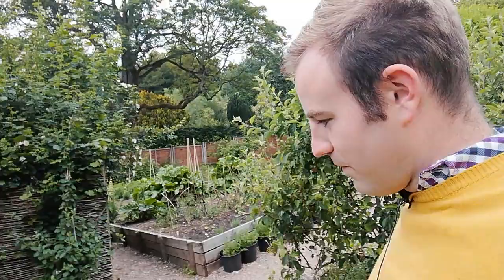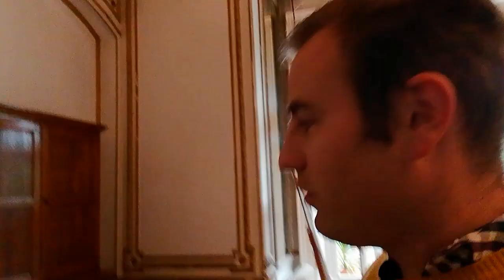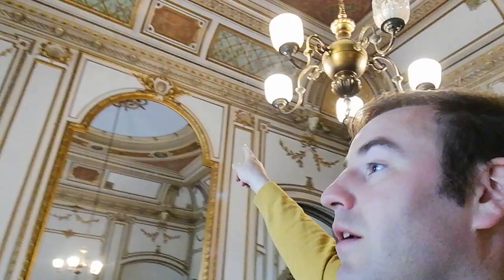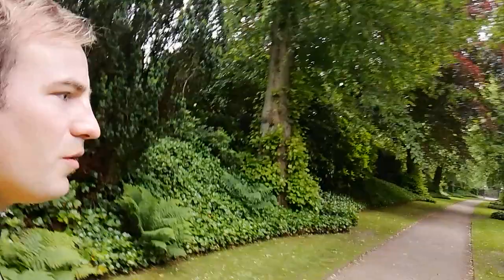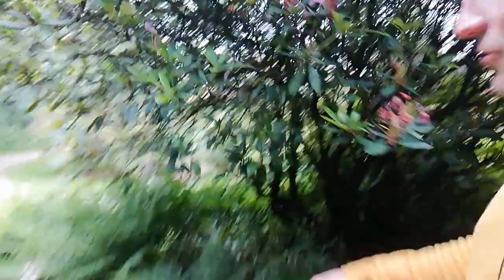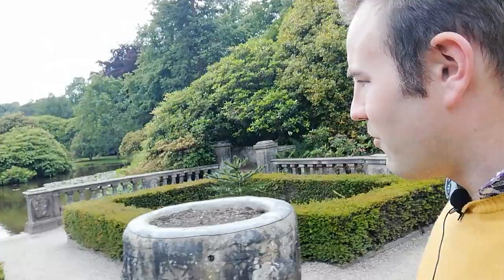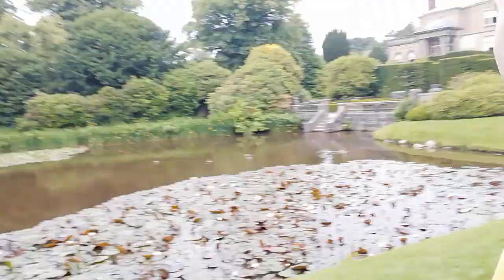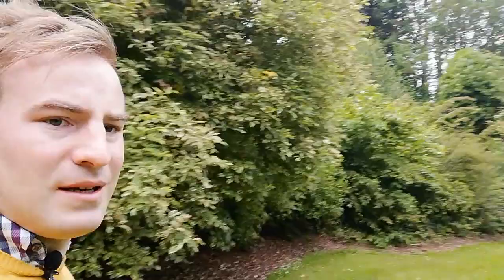Exploring Gardens at Biddulph Grange.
Exploring National Trust Gardens at Biddulph Grange in Staffordshire.

We explore the gardens starting in the Kitchen Garden, we discover the house and see the one room which is open to the public. We then walk though the Italian Gardens to the Lyme Avenue, around the lake though the tunnel to the Pinetum!

In the next video we'll go around the World!